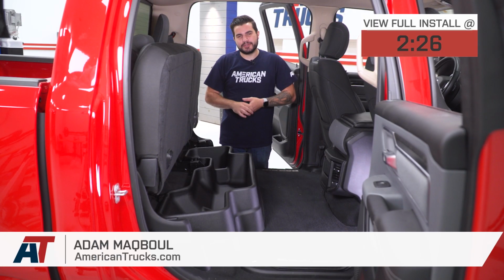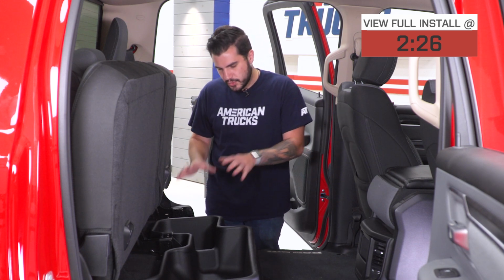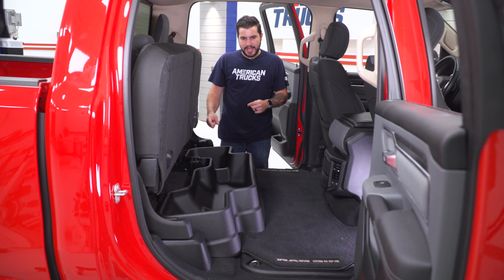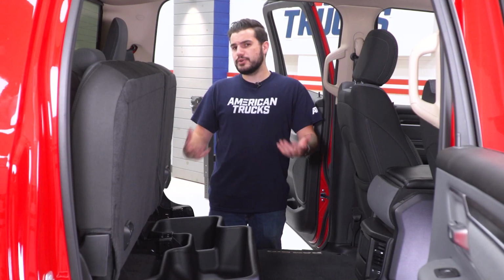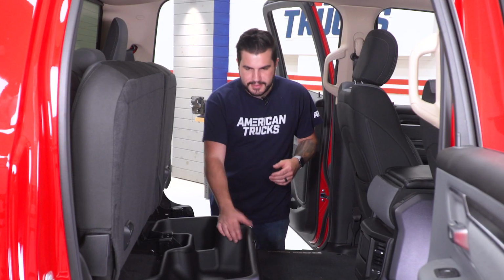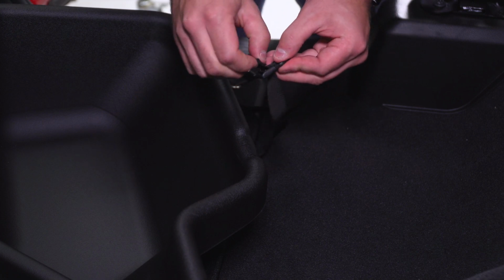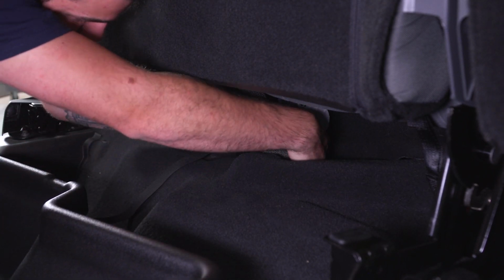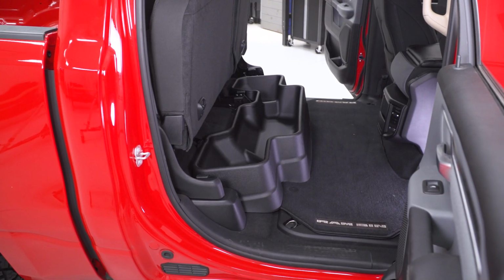2019-2021 RAM 1500 Weathertech Underseat Storage System Review & Install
Keep your gear and other necessities organized with a Weathertech Underseat Storage System. This storage tray is designed to give you ample storage room without occupying usable space inside your truck. It conveniently fits in the dead space under your rear seat, keeping your items organized while preventing them from shifting or sliding.

Long-Lasting Durability. Weathertech crafted this Underseat Storage System using CNC technology to perfectly fit your truck. It features durable construction with an impact-resistant thermoplastic elastomer that is 100% recyclable, odorless, and chemical resistant. In addition, the liner’s "soft touch" and integrated dividers help to keep your truck clutter-free.

Simple Installation. This Underseat Storage System comes in an easy-to-mount design with no drilling required. It comes with durable fasteners that keep the storage tray secured and stable. The custom-fit configuration perfectly follows the contours of your truck for a hassle-free install that completes in just a few minutes.

Limited Lifetime Warranty. A limited lifetime warranty against factory defects in materials and workmanship is offered by Weathertech for this Underseat Storage System. This warranty excludes damages due to severe abrasive conditions, chemical contamination, such as spilled gasoline, bleach, vehicle accidents, misuse, abuse, incorrect installation, and incorrect use. Please check the full warranty policy for complete details.